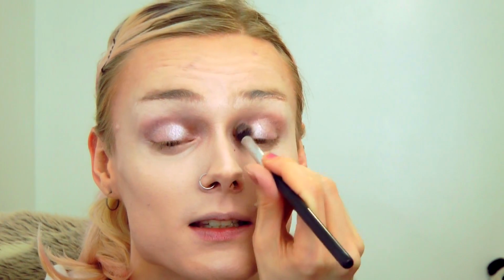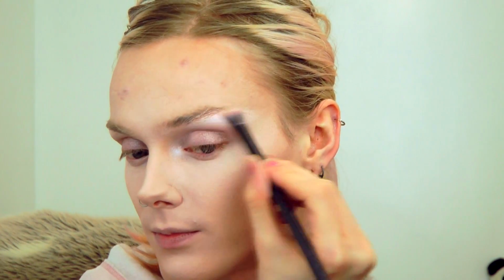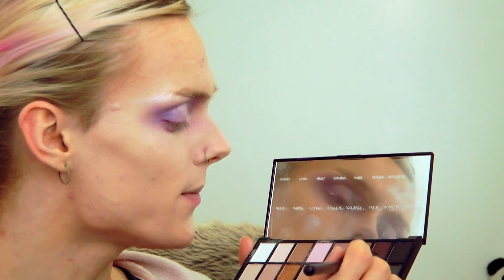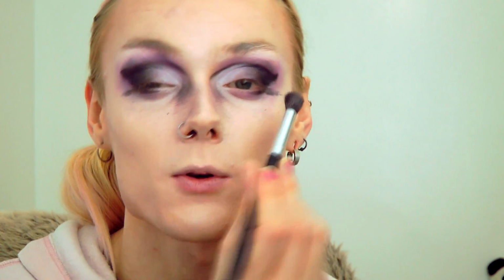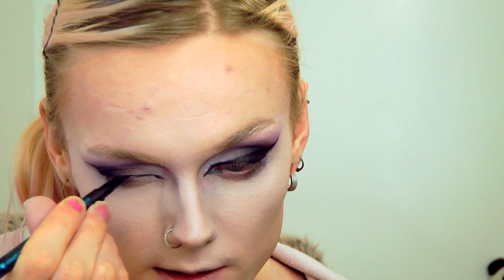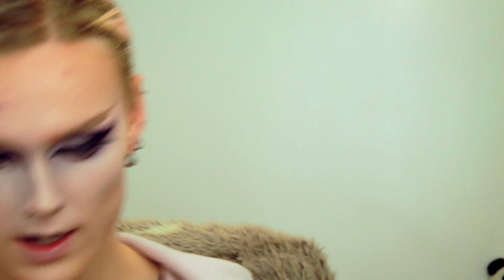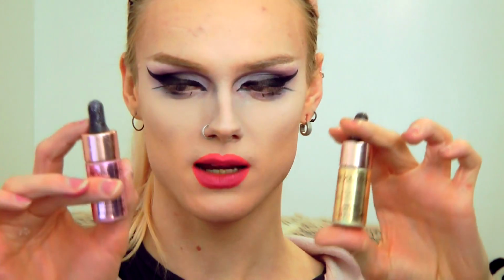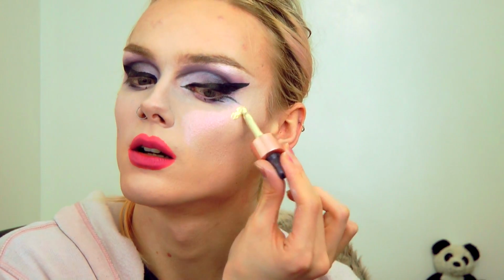BECOMING A CATFISH boy to girl Transformation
I'm back and I'm here to scam and trick people by turning myself into a pretty girl and go on webcam and stream some games, come watch me get into it and increasingly feel my oats the prettier I get